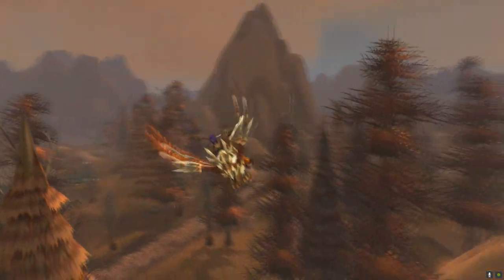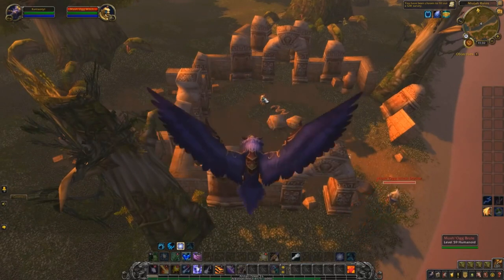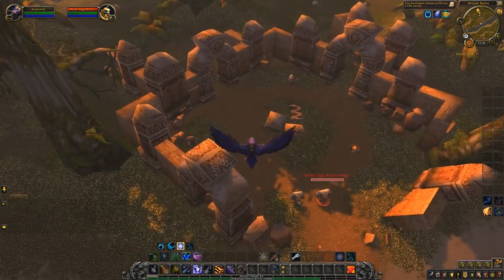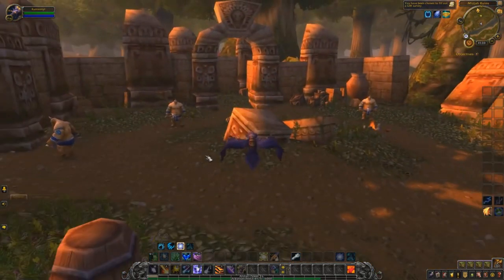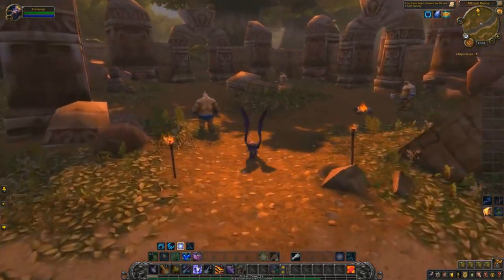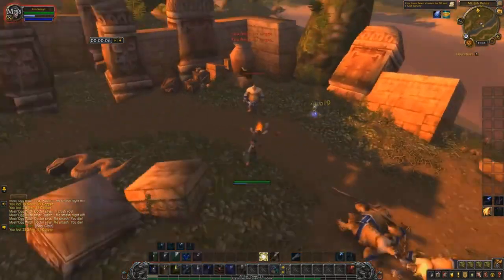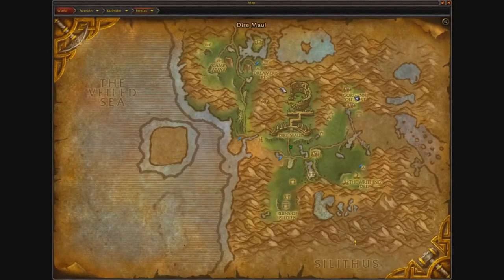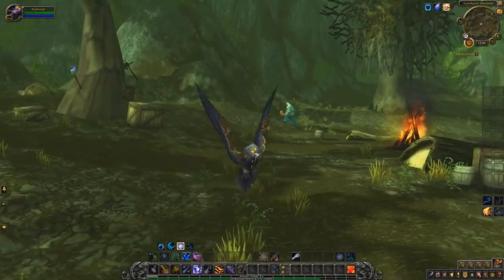World Of Warcraft - The Top 5 Instant Respawn Gold Farms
Hey guys! in this video i go over 5 different world of warcraft gold farms that can help you earn millions of gold and all of the farms contained in the video are INSTANT respawn gold farms for the fist two gold farms one can expect reasonably about 300,000 gold from those the final one is 100,000 gold. There are tons of items listed and shown throughout the video as well as long with current world of warcraft auction house prices on them. This video is probably one of the best for those people who love to grind millions of gold out over world of warcraft. and dont forget to leave a like and a comment its always appreciated. With the future upcoming release of world of warcraft dragonflight I plan to release as many videos as possible to get you stocked up on gold for the next wow patch. Make sure to rewatch and skip though the video as well. a few of the world of warcraft gold farms mentioned above can make you upwards of 300,000 gold in only a single hour. lots of these gold farms are pulled from mote farming and i attempted to avoid as many transmog farms as i possibly could

Battle For Azeroth Cheap!